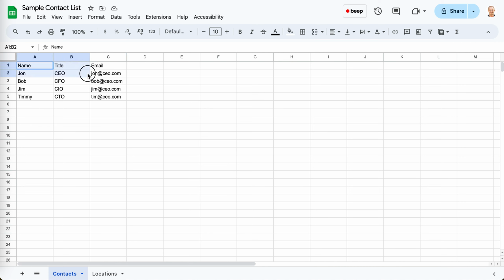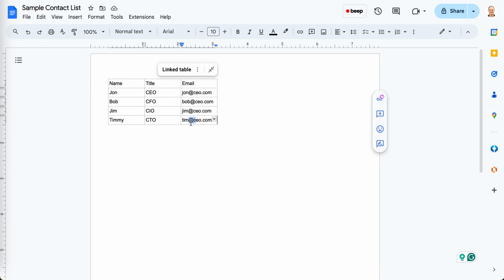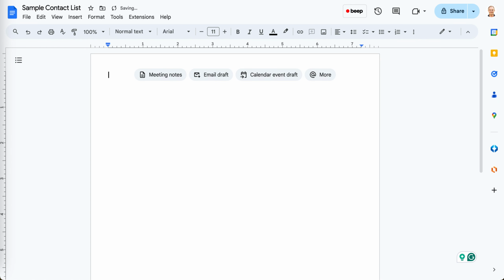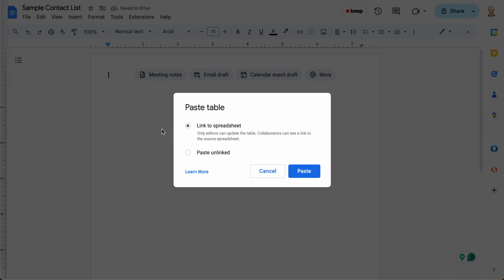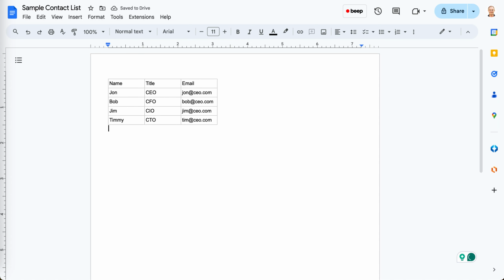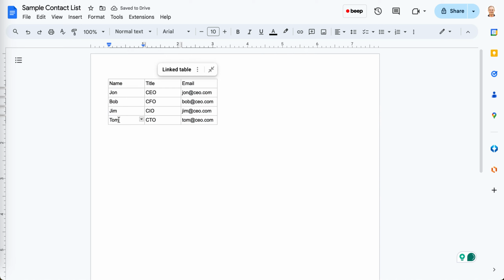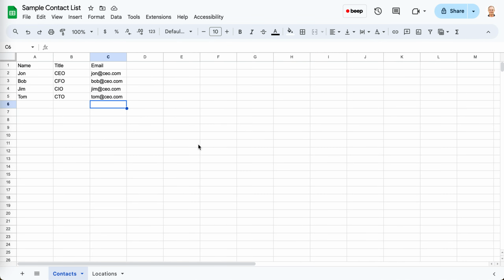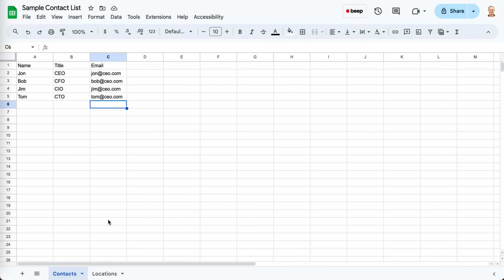Keeping Tables in Google Docs Updated with a Central Google Sheet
If you have a table of information across several docs that needs to be kept up-to-date, this might show you how to keep them all updated.